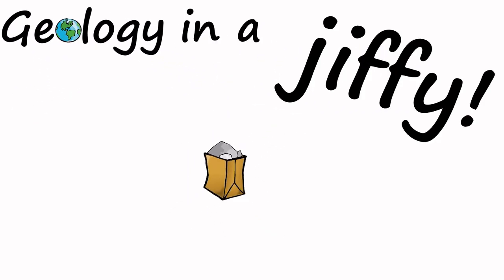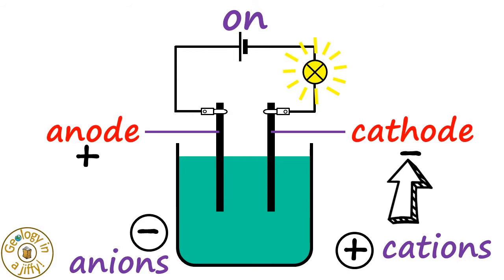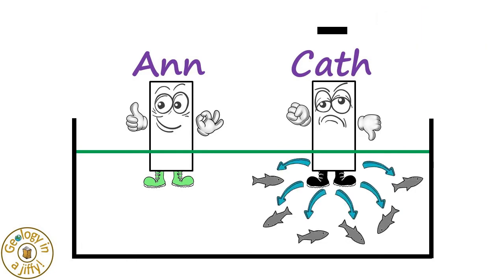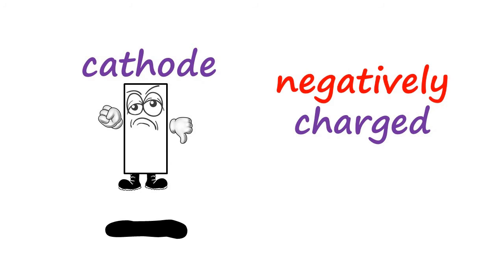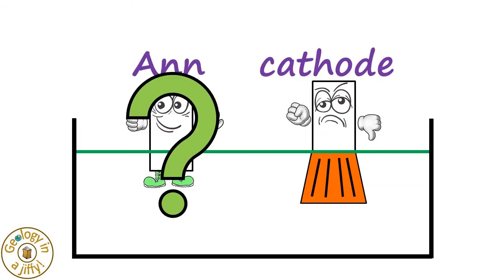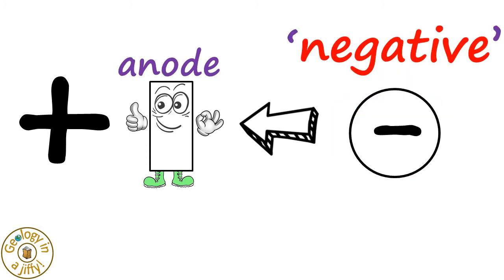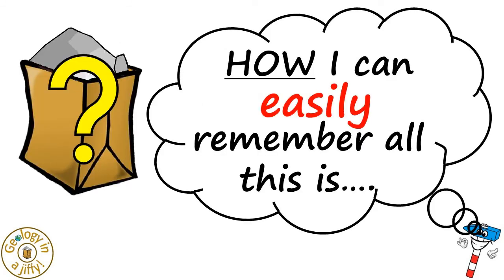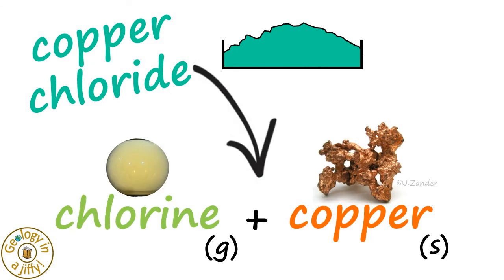A model to explain electrolysis - Geology in a Jiffy!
Electrolysis is an amazingly useful process, but how we can SIMPLY explain how it works?

This clear, colourful and narrated animation explains the process of electrolysis using detailed terminology, yet does so in a very simple manner, using an easy-to-remember and funny model, so helping the viewer effectively understand and learn the process of electrolysis.